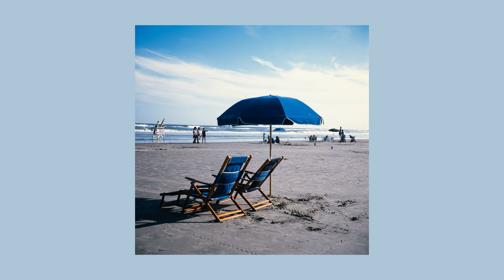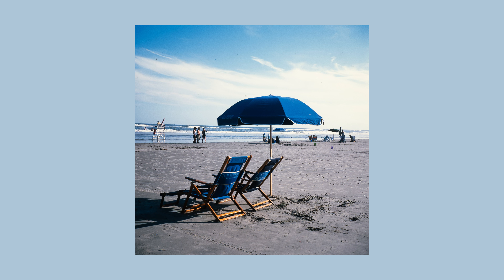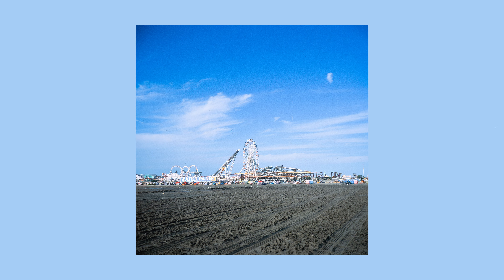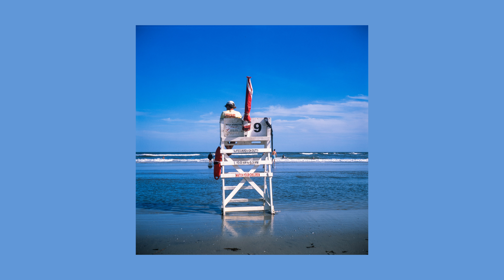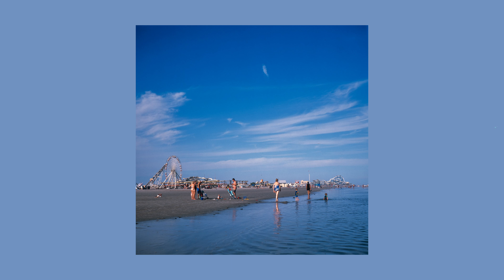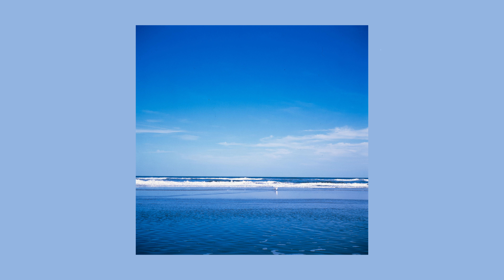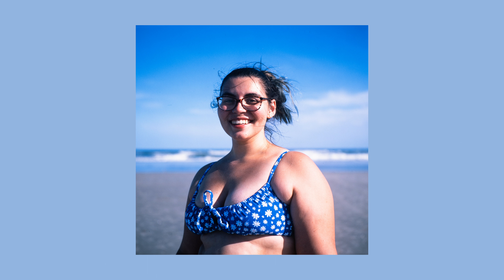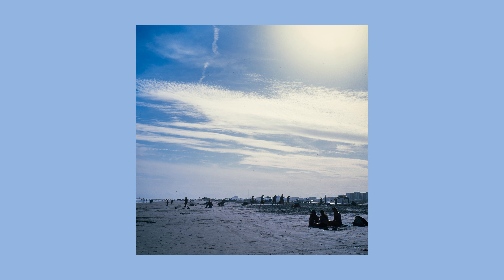How I Captured Summer Vibes on film | Fujifilm Velvia 50 with Yashica Mat 124G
In this video, I review a roll of Fuji's Fujichrome Velvia 50 in 120 (Medium Format film) that I shot in Wildwood, NJ. I talk about my process behind the photos, what I liked and didn't like, and how I can improve as a photographer.

Gear Used in this Video:
Yashica Mat 124G
Amaran 100D
Aputure Light Dome SE

Scanner:
Sony A7RII

Editing Software:
Davinci Resolve 18
Adobe AfterEffects

Leica M6
Voigtlander 35mm f2.5 Color-Skopar

Other photography and art channels you should check out!

00:00 - Intro
01:12 - Photo 1
02:28 - Photo 2 (My Favorite)
03:07 - Photo 3
03:42 - Photo 4
04:20 - NICE ;) Photo 5
05:09 - Photo 6
06:13 - Photo 7
06:46 - Photo 8
07:32 - Photo 9
08:08 - Photo 10
08:41 - Photo 11
09:05 - Photo 12
10:00 - Edited Photos
10:25 - Outro